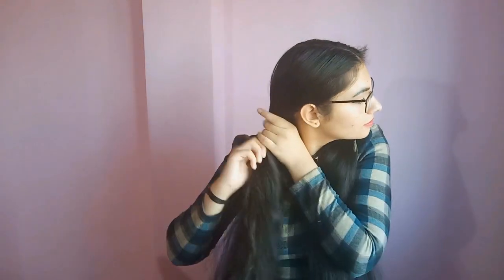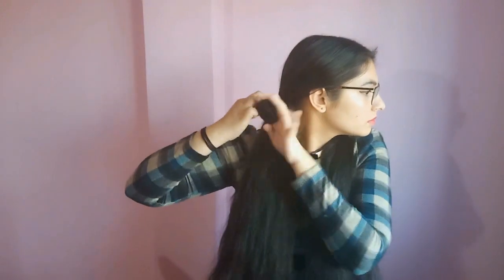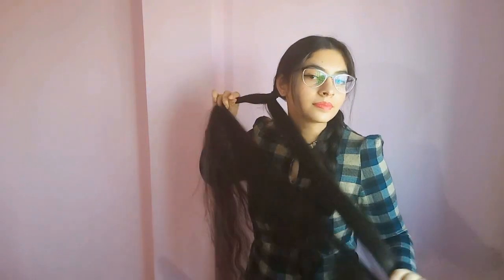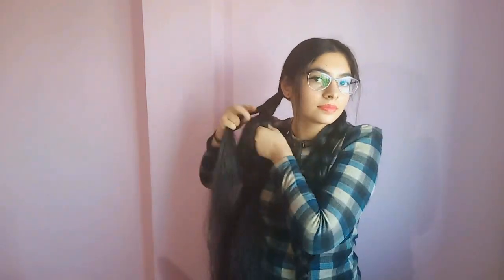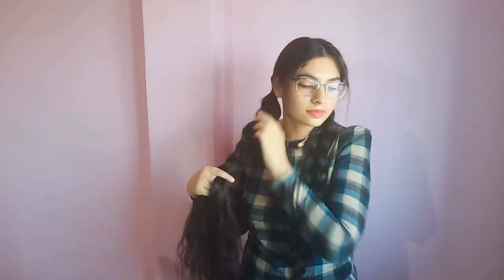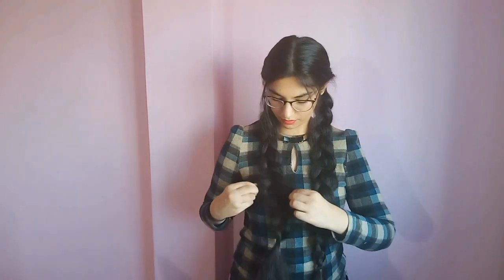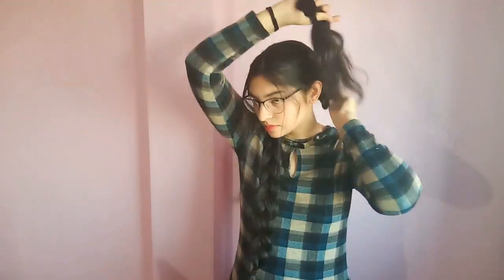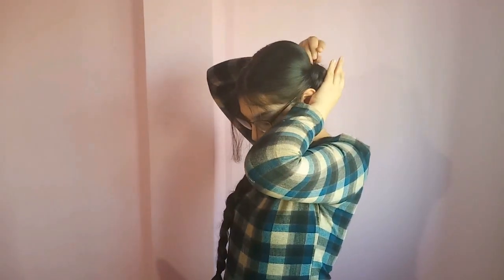Beautiful & Easy Hairstyles for School ,College, Party, Vacations | Summer Hairstyles | Long Hair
Hii my lovelies! Today I am going to show you beautiful & easy hairstyles for school,college,vacations,party...These hairstyles are perfect for summers and at the same time super cute for hot sunny weather.

And any hairstyle that you wanted to learn ..So let me know in comments. And pls Like & Share this video with your friends and relatives .And don't forget to Subscribe to my channel and hit the 'bell' icon next to it so that you will notify about my upcoming video's.

For any quiries let me know in comments and also you can  ask me anything in social media platforms--

Copyright - Don't use any content or photos without permission from this channel :)